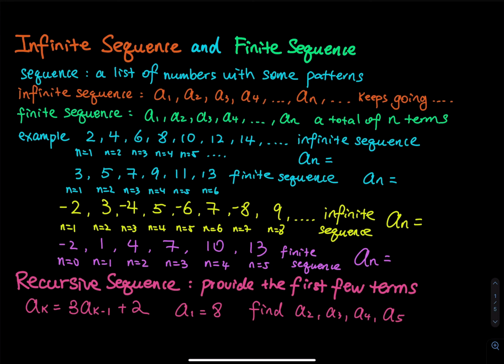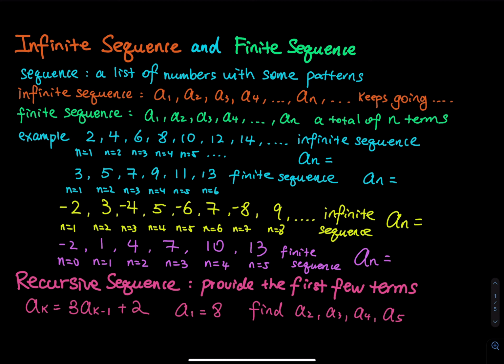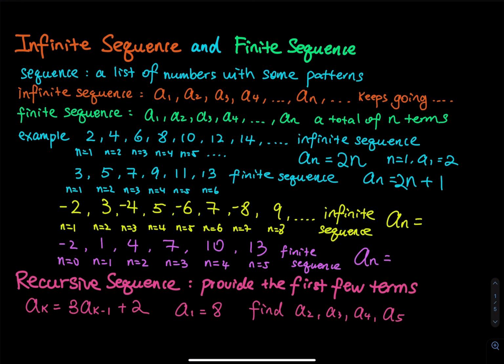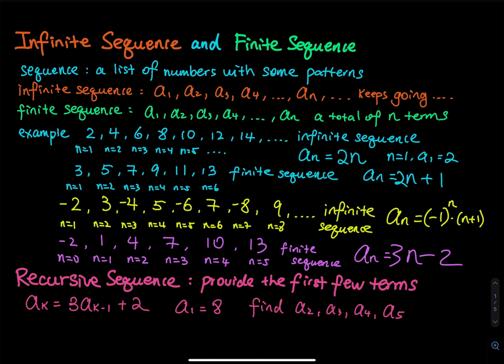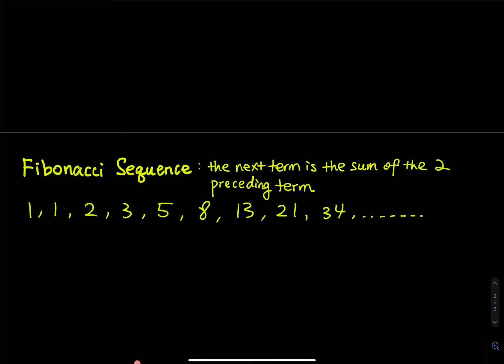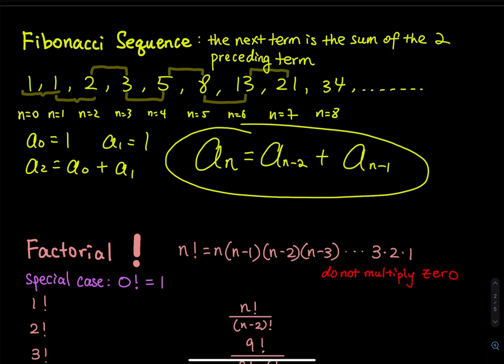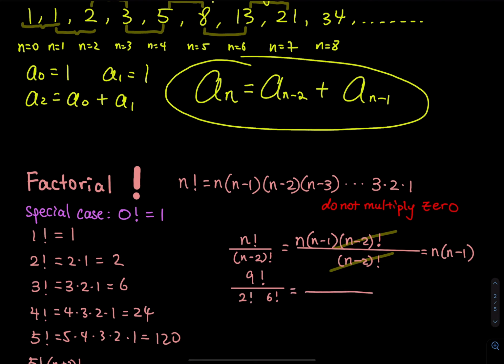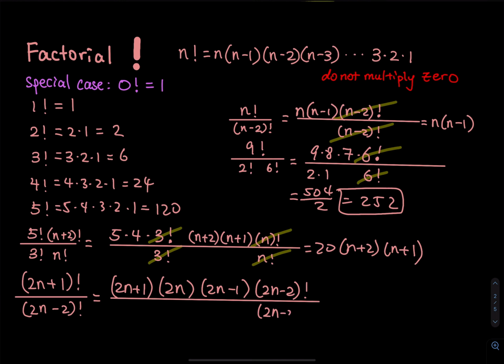13.1 Part 1: Introducing Infinite Sequence and Finite Sequence Recursive Sequence